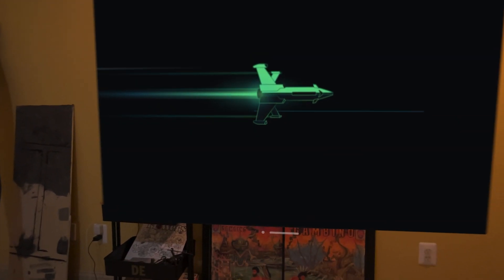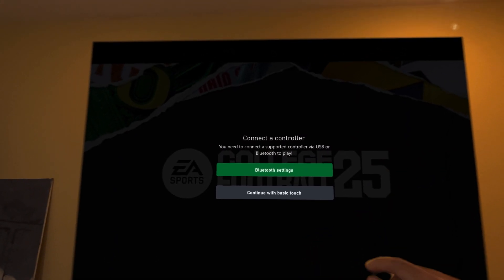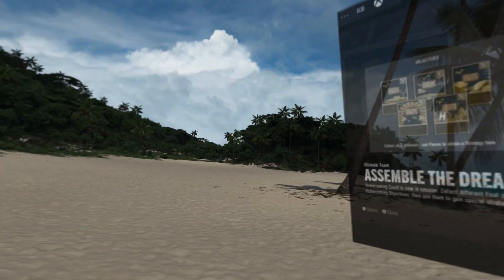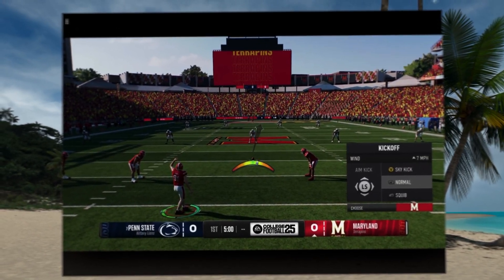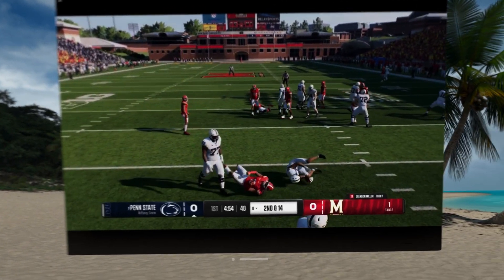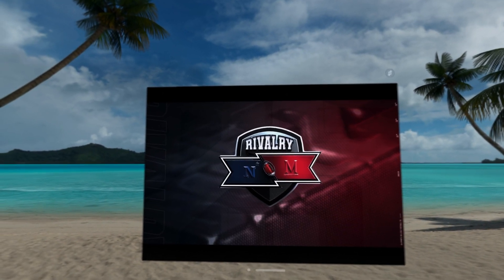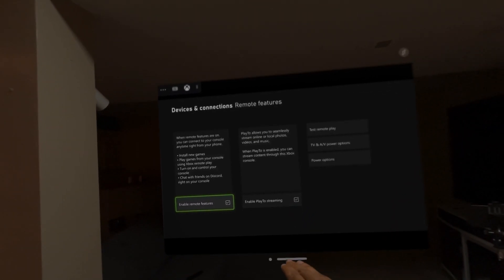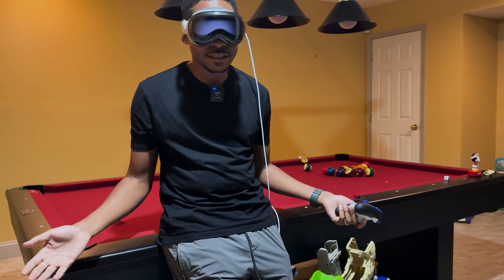Connecting My Xbox Series X to My Apple Vision Pro with the Native Xbox App!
Instructions:
Download Xbox App in the App Store on your Vision Pro
On your Xbox, got to settings, devices, remote features and enable both options.
Open xbox app on your vision pro and select the remote play button on the top right corner.
Now you can play your entire xbox library streaming from your xbox!
This works using your xbox controller connected directly to your xbox or connecting your xbox controller via bluetooth on your Vision Pro!